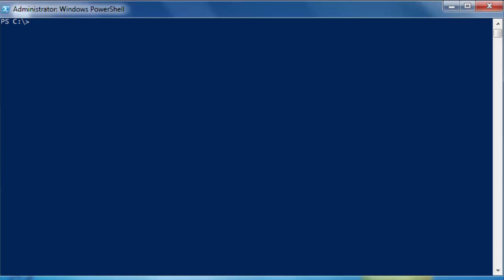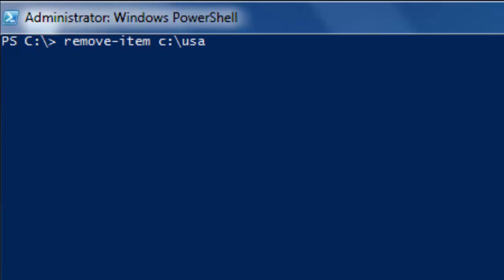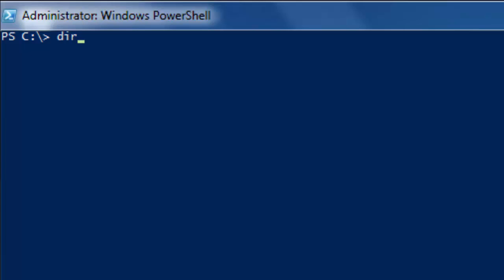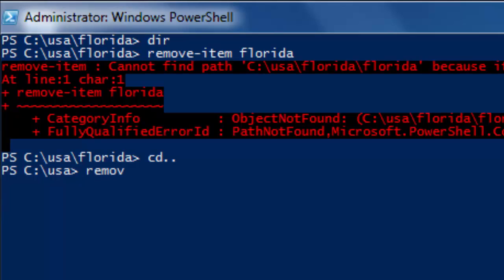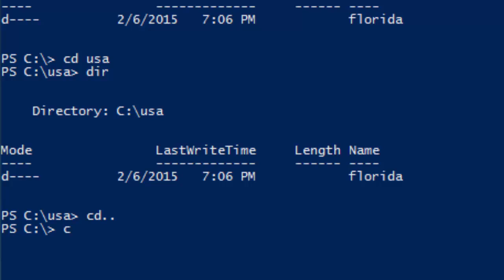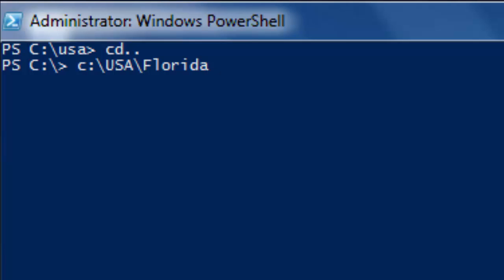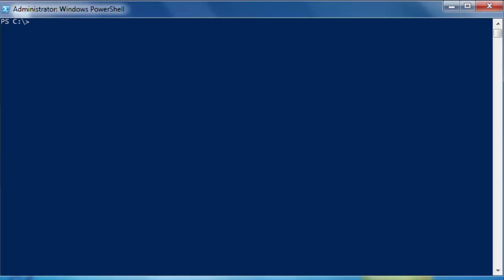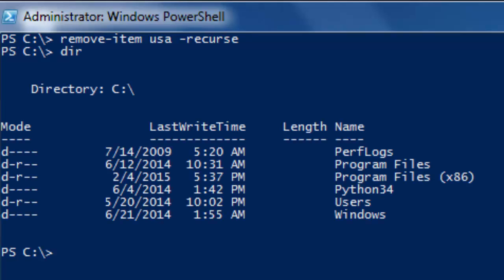PowerShell 13 - How to delete directories and subdirectories in PowerShell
This tutorial shows you how to delete a directory and a directory with subdirectories. Very basic, but important to know. It could have been done in half the time, but I like to go over the details.